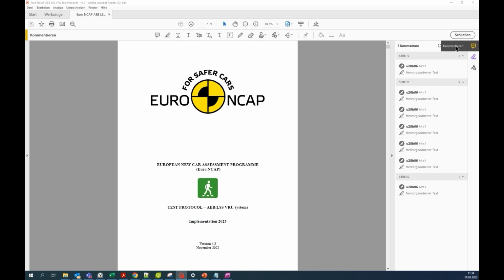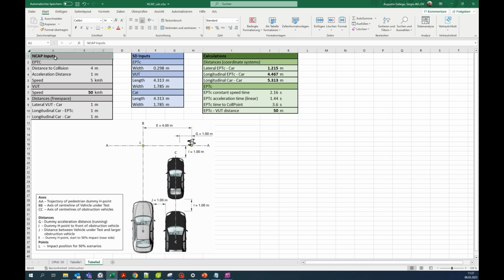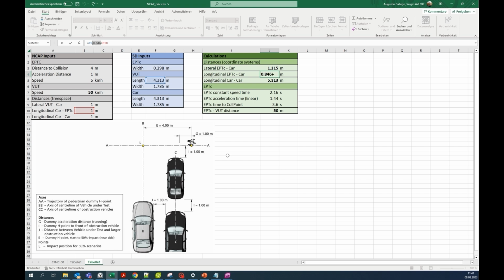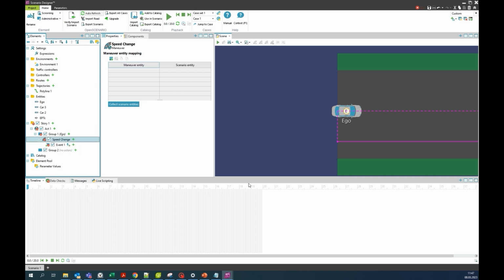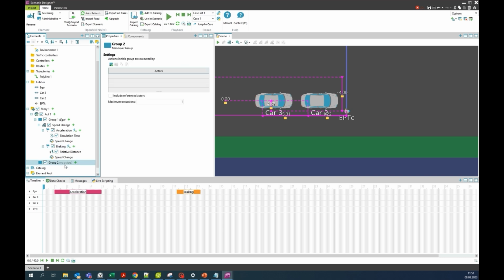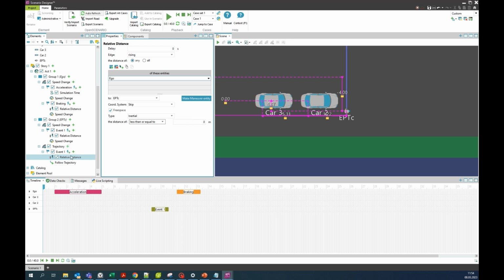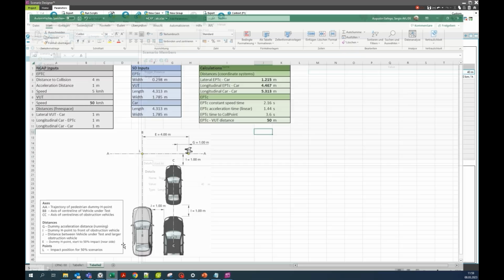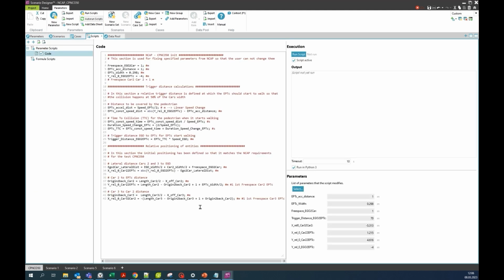AVL Scenario Designer™ | Creating a NCAP CPNCO50 Test Scenario in ASAM OpenSCENARIO Standard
In this presentation the design process of a driving scenario from scratch with AVL Scenario Designer™ is shown. Scenario Designer is OpenSCENARIO and OpenDRIVE compliant, which are ASAM (Association for Standardization of Automation and Measuring Systems) standards for describing scenarios in XML format files.

The presented example reflects a test which objective is to quantify the safety of cars, through the regulations established by the NCAP (New Car Assessment Program) tests. Specifically, it is a Car to Pedestrian Nearside Child Obstruction (CPNCO-50) test: consisting of an evaluation of the safety of an Automatic Emergency Braking assistance system (AEB), which, if not applied, results in a collision at a width of 50% of the vehicle between the tested car and the pedestrian coming out of an area without visibility.

This video shows: the generation of the scenario based on the NCAP test inputs, a parametrization process for generating n-cases for the replication of multiple scenarios, and the export process and replay on a simulation environment like esmini.